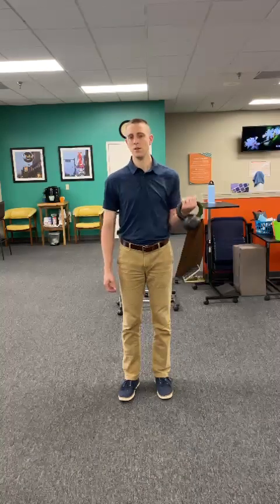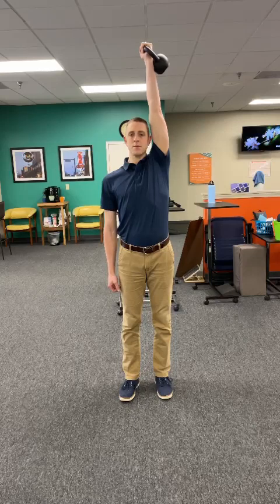6-Position Carry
Check out the instructions to do the 6-position carry exercise at home.